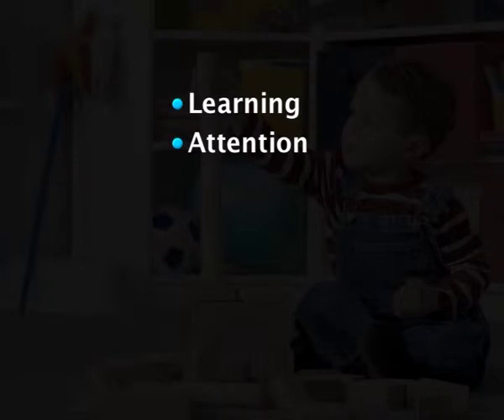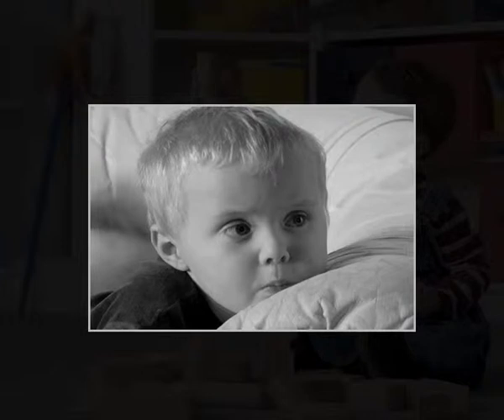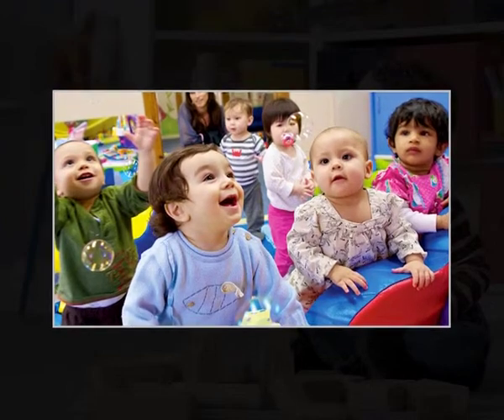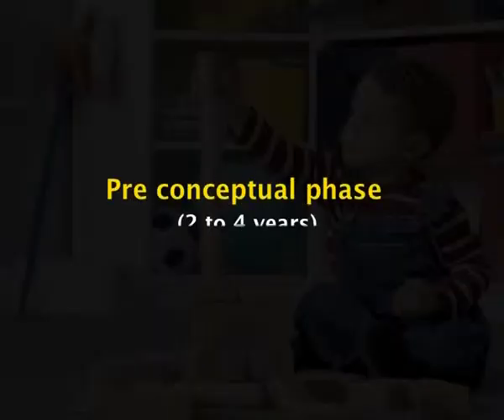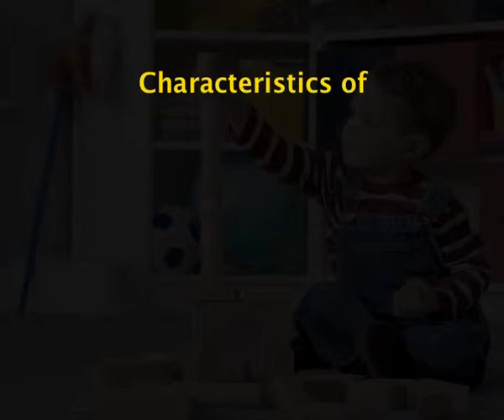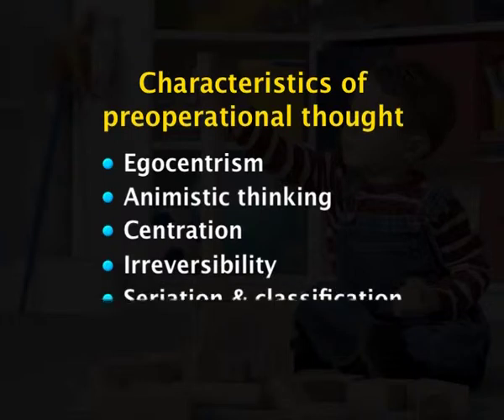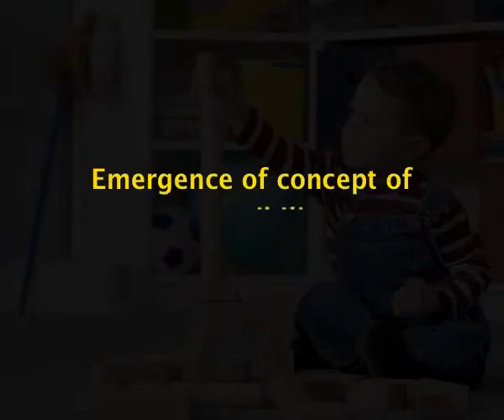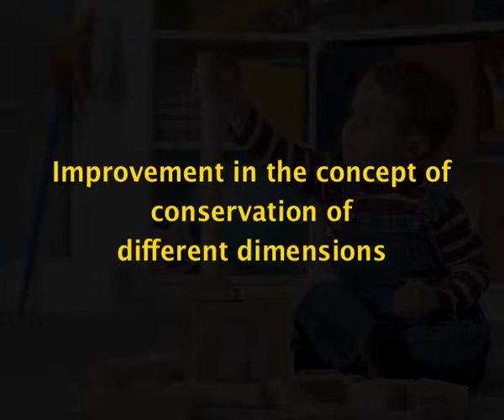Human Development - Physical growth and Development